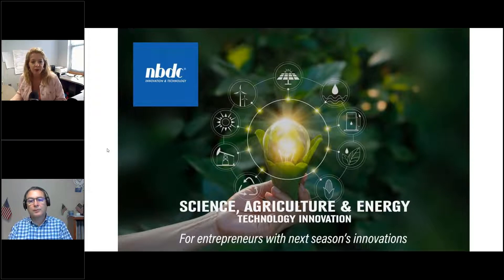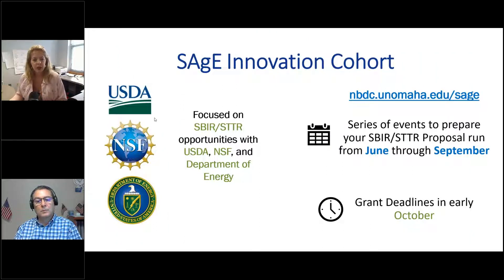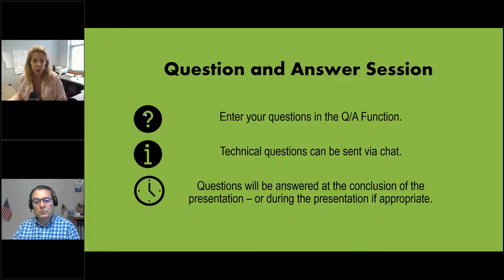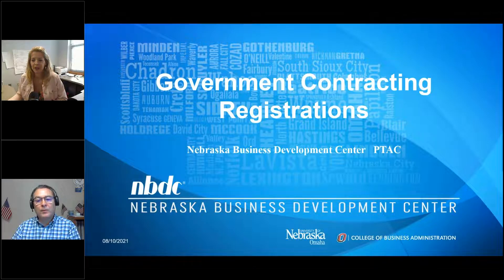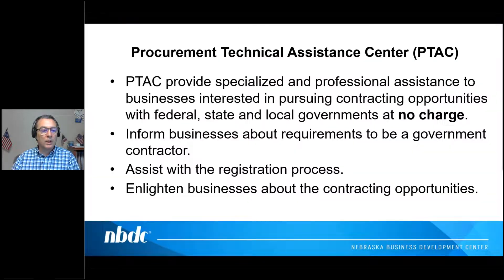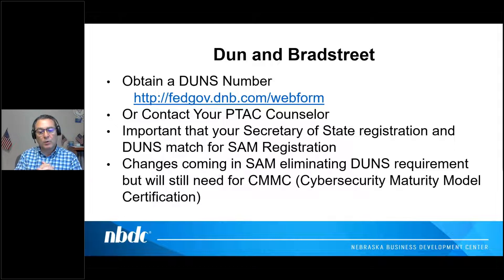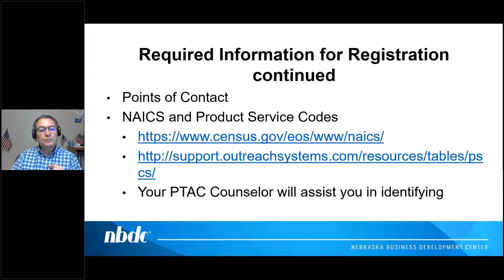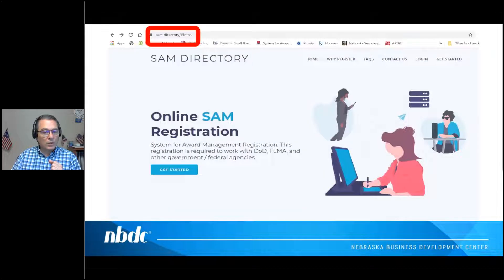Innovation & Technology: Government Registrations for SAM (Systems for Awards Management)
Getting registered in SAM.gov is essential to do business with the federal government. Just like everything else with the government, registration is not always a cakewalk. Learn about the steps and paperwork necessary to prepare information to get your business registered with SAM.

Innovation & Technology is a program of NBDC. For more information or to get no-cost consulting, please visit: nbdc.unomaha.edu